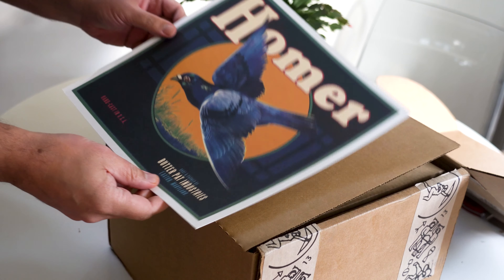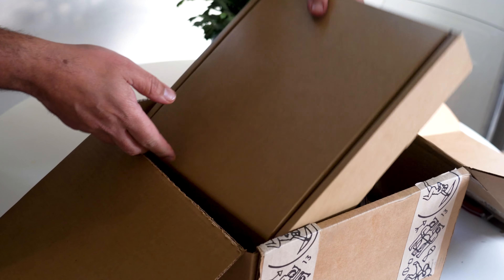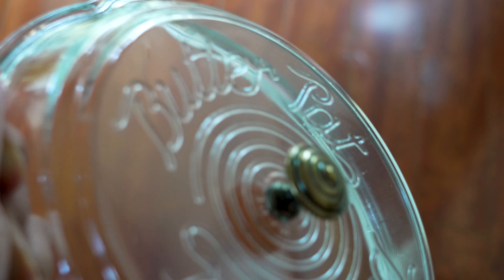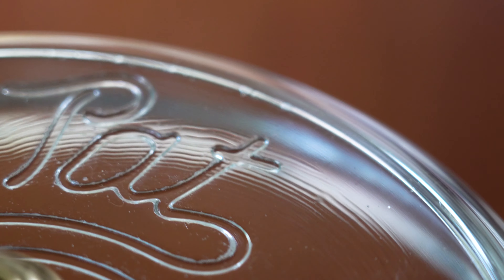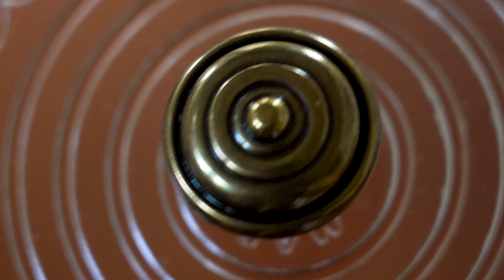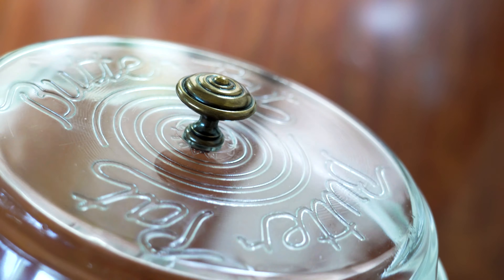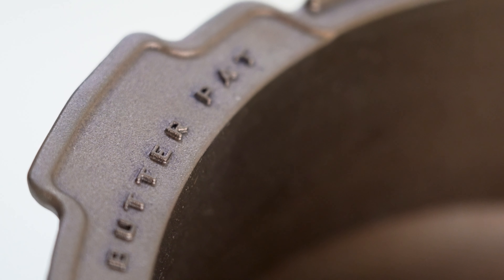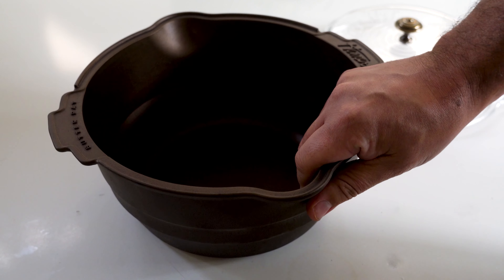Butter Pat Hand Forged Cast Iron Homer Pot Unboxing and Review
I just received my brand new Butter Pat Cast 4.5 Qt. flat bottom Iron Pot so I wanted to do a little unboxing and review. Overall 10/10. This has got to be one of the finest pieces of cookware I've ever seen, impossibly light but strong, polished smoothed and pre-seasoned in organic oils and beeswax making it perfectly non-stick. The pressed glass lid is nothing short of a work of art, and works on the other pans that Butter Pat makes as well. Two well placed handles and spouts makes this my new go-to pot. Beyond the pure perfect craftmanship (I can't believe this is hand made) the packaging is sublime. Conscious and contained, with beautiful literature, easy to care instructions, and even a really nice, heavy printed poster that is handsome enough to hang up. Thanks Butter Pat, you make amazing cookware, and really looking forward to putting her to the test in the kitchen.